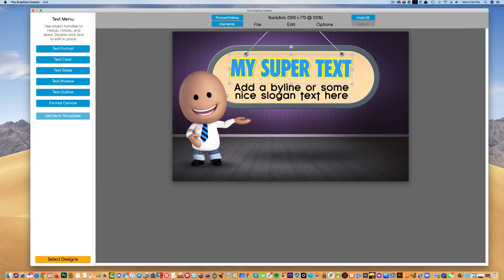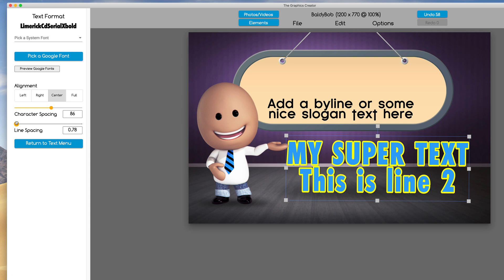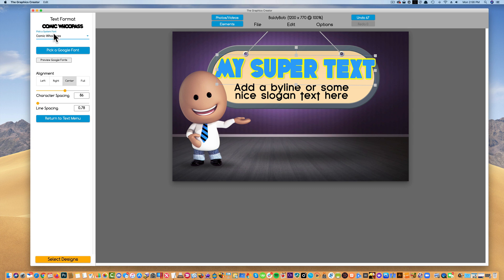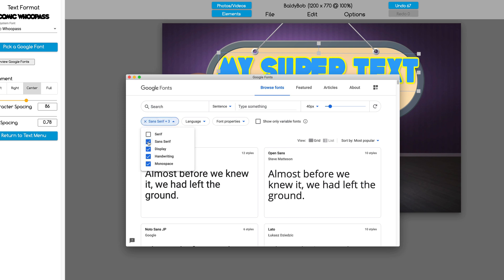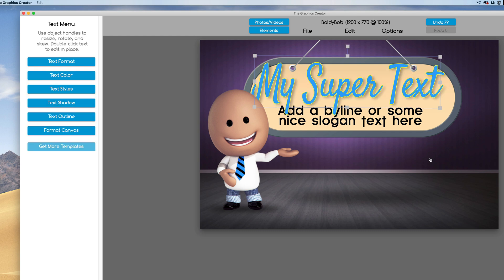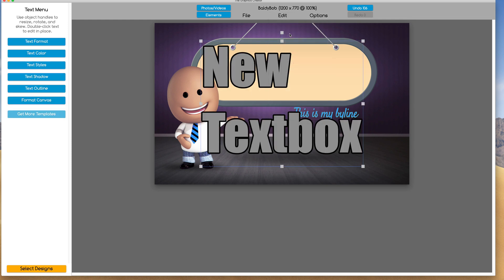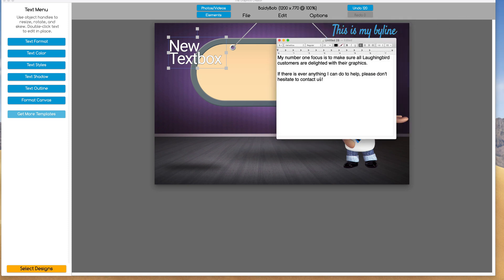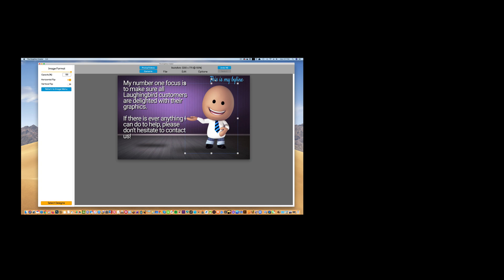How To Use The Graphics Creator - Part 3: FORMATTING TEXT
HOW TO USE THE GRAPHICS CREATOR - Part 3

In this mini series of short videos, I’ll walk you through using the tools and working your way up to creating some amazing graphics with Laughingbird Software

In part 3, I’ll walk you through formatting the text and changing fonts

After watching this series, you’ll be able to create social media graphics, or, create your own graphics! You’ll get tips for creating some high quality social media designs and how to use the ‘done for you’ templates.

After watching this series, we have some more in-dept ‘Tutorial Tuesday’ videos.

The Graphics Creator is downloadable Software for Windows and for Mac computers. We also have an online “in the cloud” version that anybody can access.

The Graphics Creator, content marketing, visual communication and creative design. AND, its easier to use than Photoshop or Canva pro!  It’s digital marketing made easy.